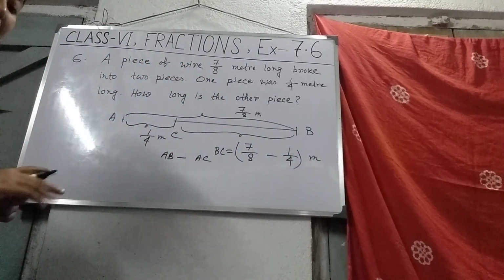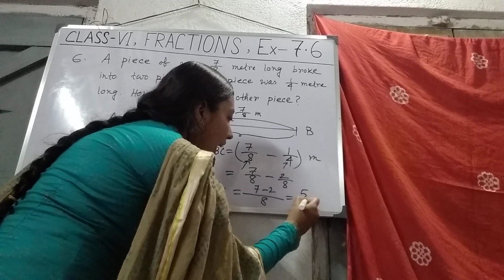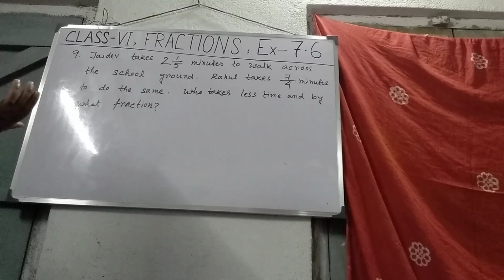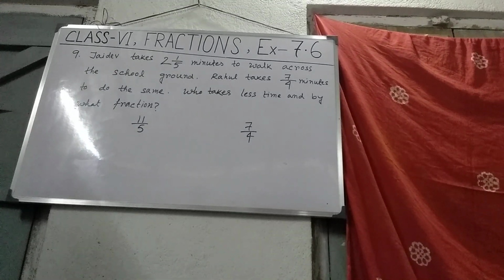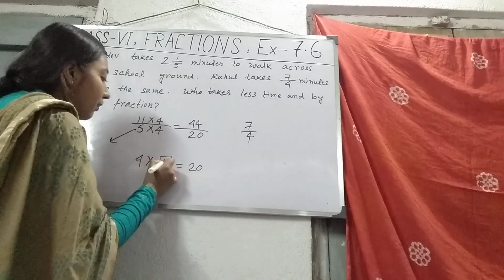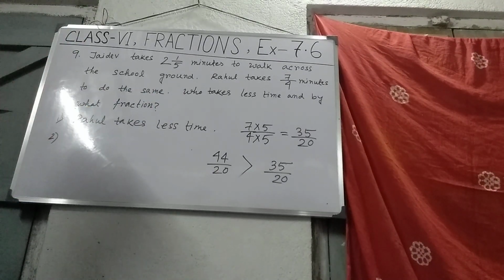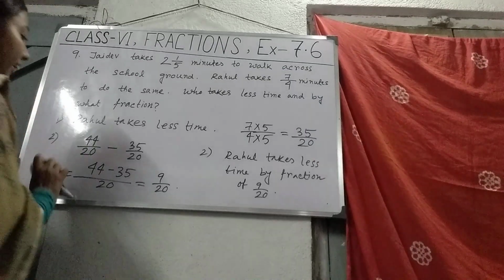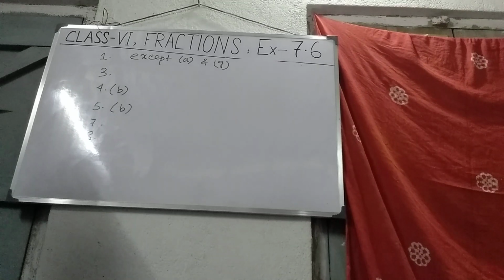Class 6, fractions, exercise 7.6 solutions part 1